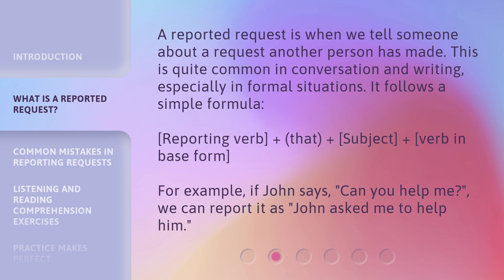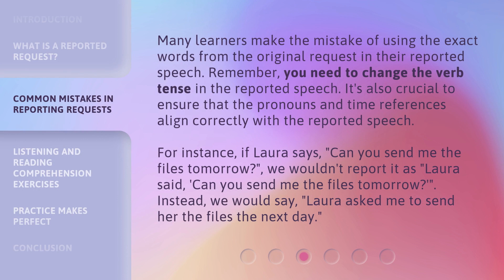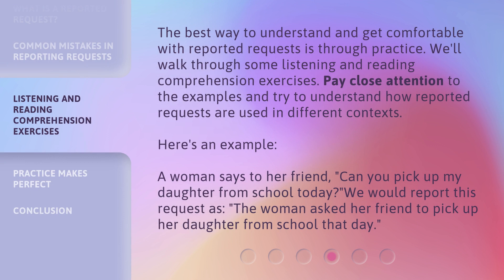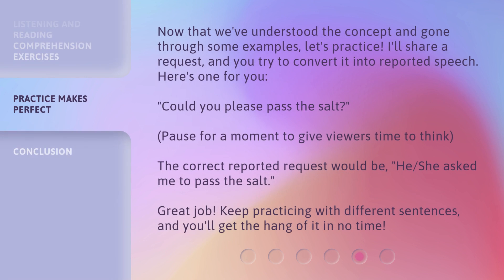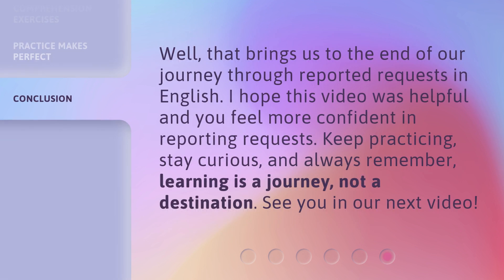Mastering English: Reported Requests in a Flash!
Mastering English: Reported Requests in a Flash! • Enhance your English grammar skills by mastering the art of reported requests. Discover the simple formula and common mistakes to avoid in this comprehensive tutorial. Boost your communication skills and become fluent and confident in no time!

00:00 • Introduction - Mastering English: Reported Requests in a Flash!
00:41 • What is a Reported Request?
01:13 • Common Mistakes in Reporting Requests
01:51 • Listening and Reading Comprehension Exercises
02:24 • Practice Makes Perfect